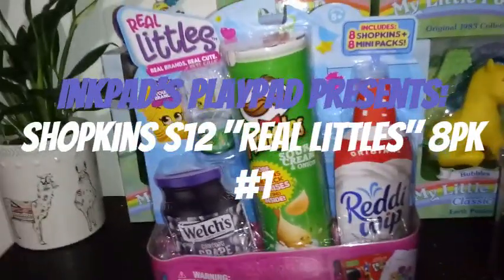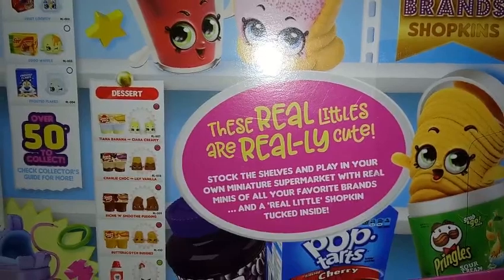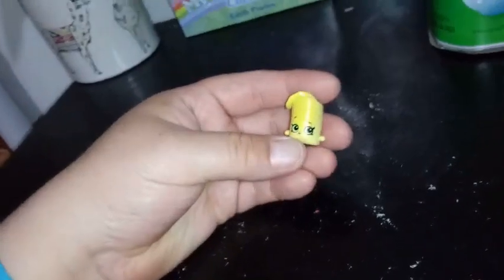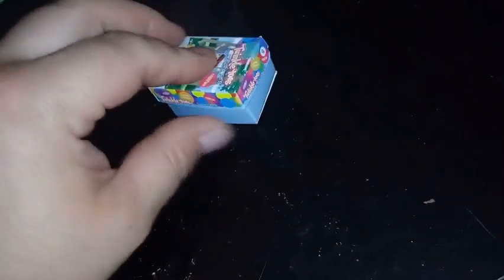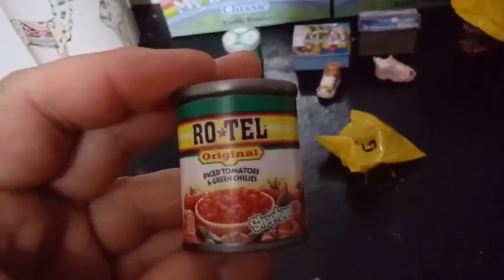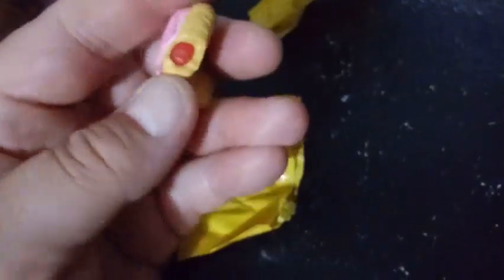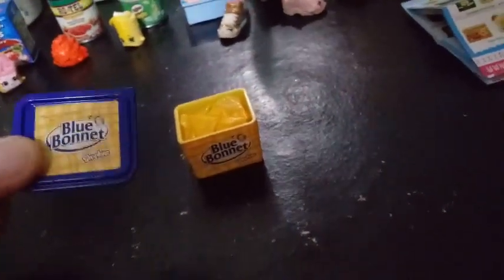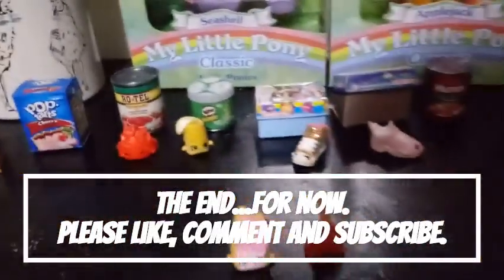Shopkins Season 12- "Real Littles" 8pk (#1)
YESSS Season 12!  I am so excited to be sharing with you guys my first unboxing of these awesome Real Littles!! Thanks for stopping by everyone!!